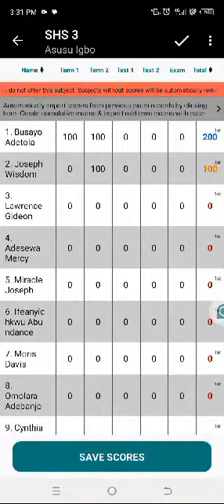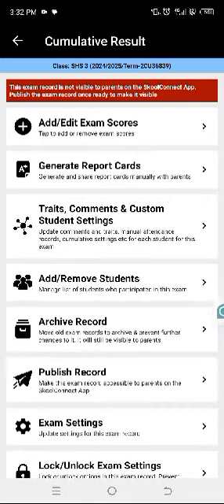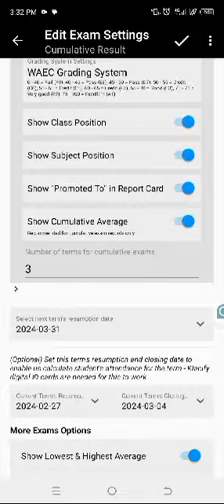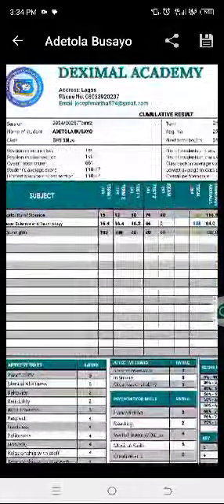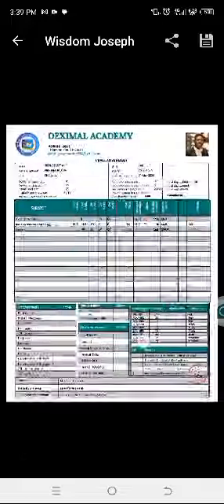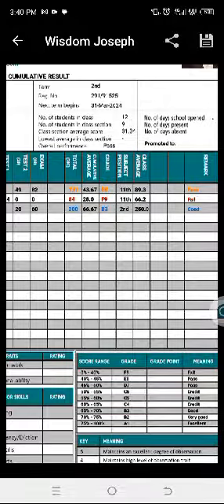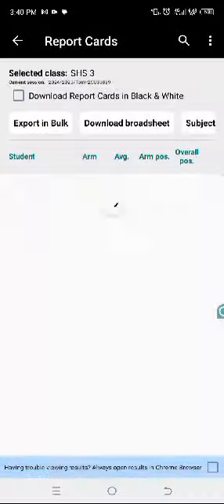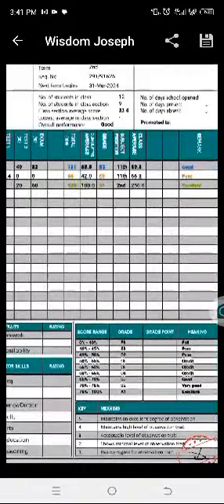How to add scores to a cumulative exam record part two